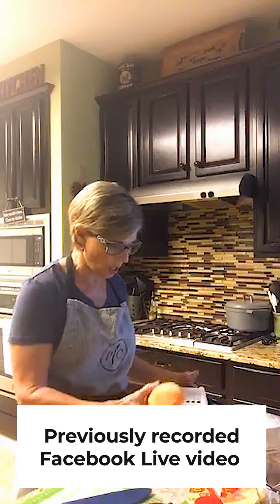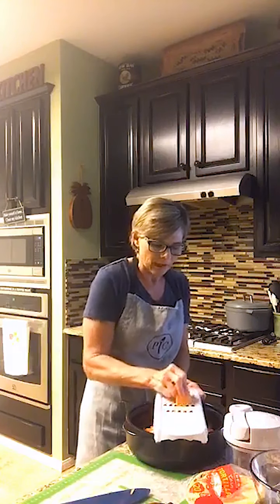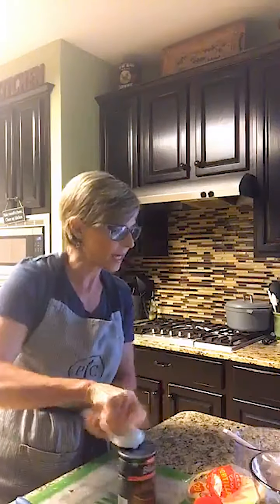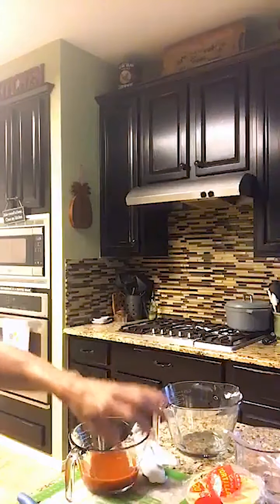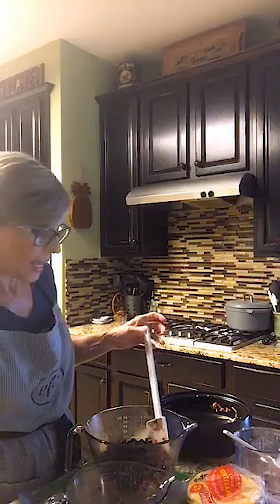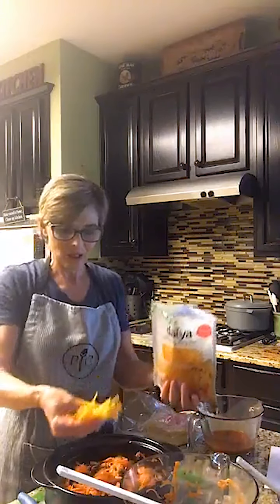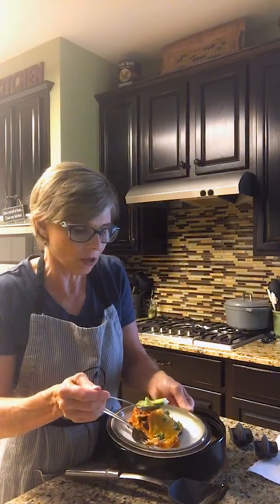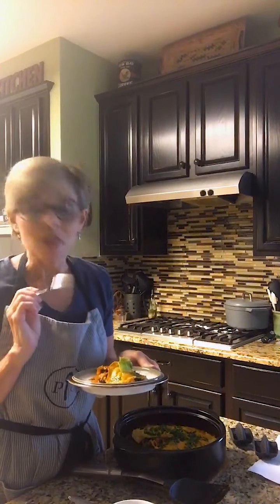Sweet Potato Black Bean Enchilada Casserole - Easy Weeknight Meal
For any vegetarians or vegans... this is a GREAT recipe!  I substituted vegan cheese for cheddar and it was delicious.  It melted and tasted just like real cheese. This is also a gluten free recipe. BTW..I have a video demo on the Veggie Strip Maker too!! Check it out!